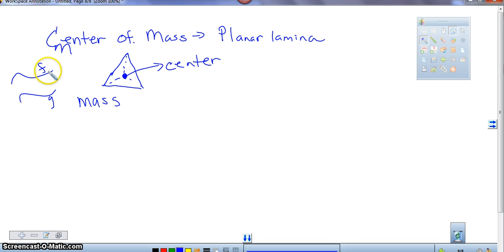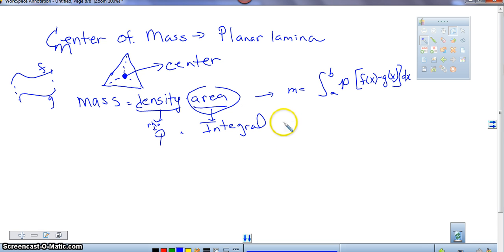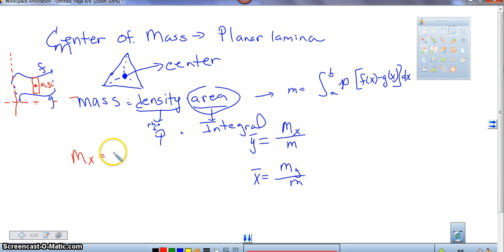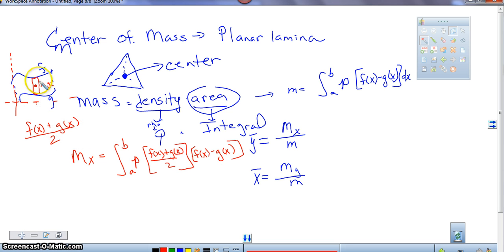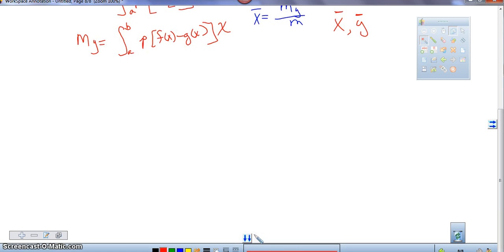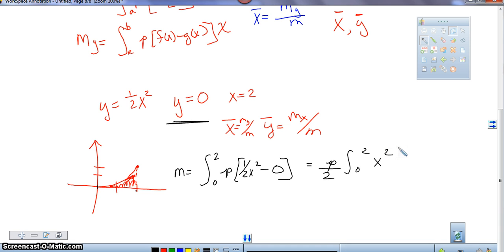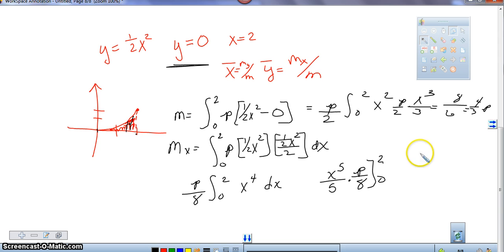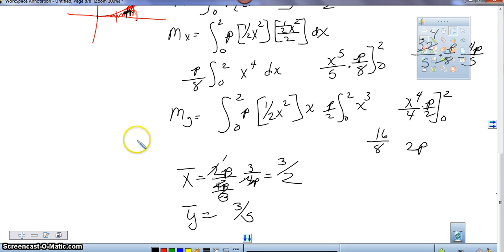centroid center of mass